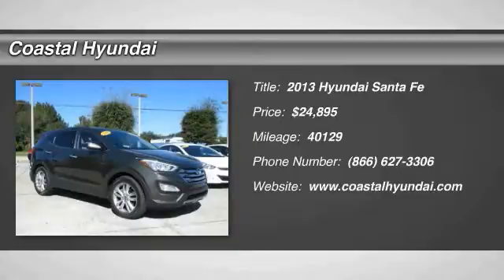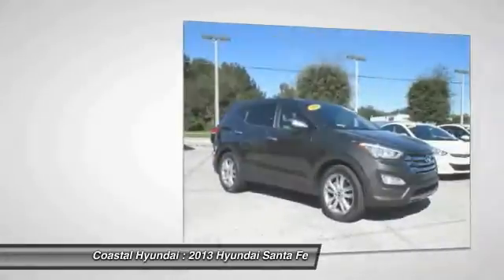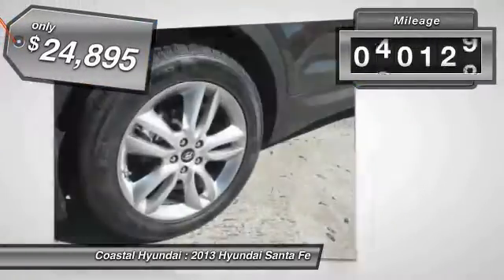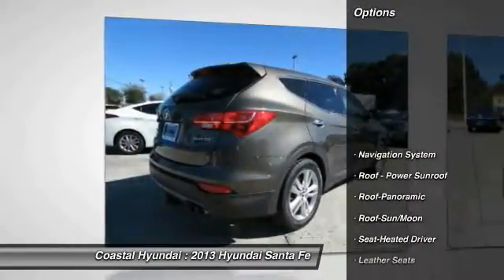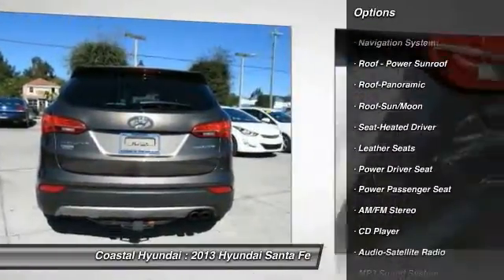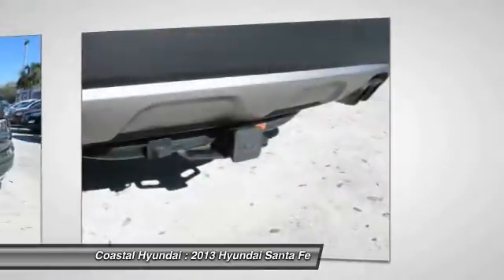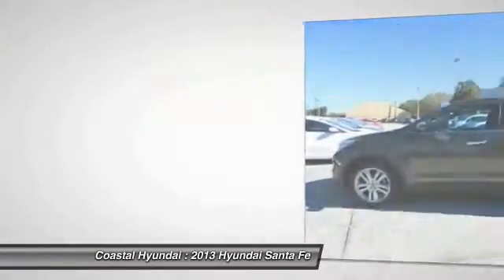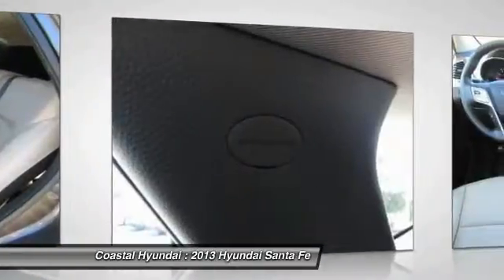2013 Hyundai Santa Fe Melbourne FL H39749A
2013 Hyundai Santa Fe 2.0T Sport

Coastal Hyundai
915 New Haven Avenue W

Stroll on down here! Get ready to ENJOY! Remainder of the 5 year 60,000 mile Bumper to Bumper warranty and Roadside assistance. Want to save some money? Get the NEW look for the used price on this one owner vehicle. Previous owner purchased it brand new! Having had only one previous owner means that this outstanding Santa Fe is sure to be a favorite among our more educated buyers. We only keep the CLEAN CARFAX cars, we sell the others to our competition.